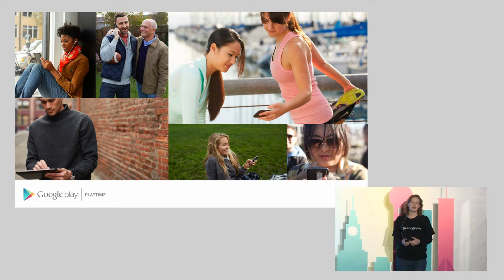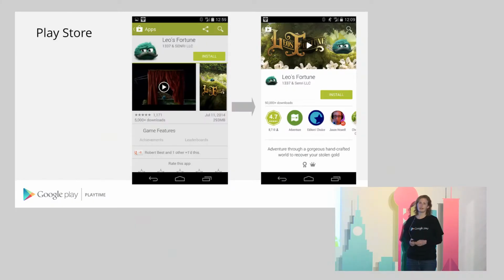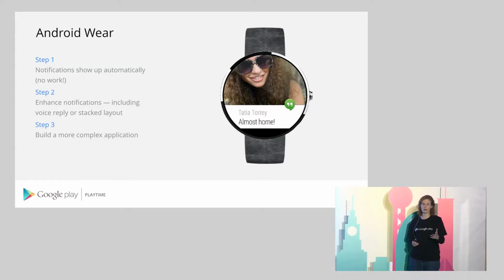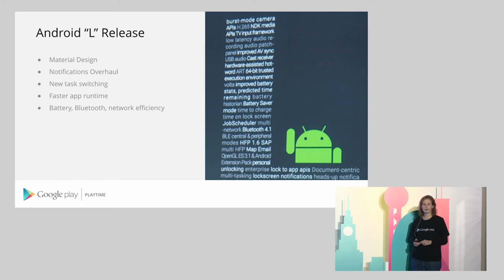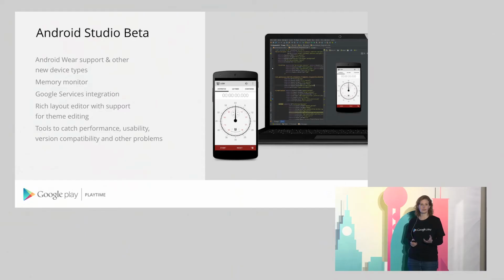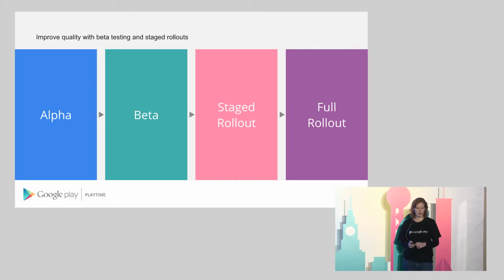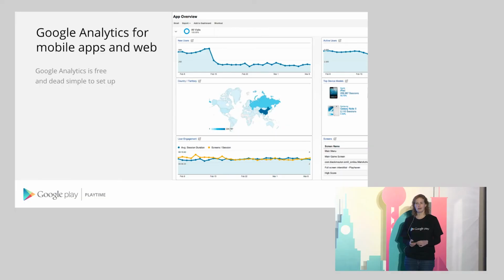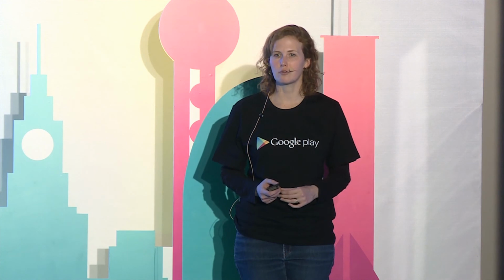如何成功地开发你的应用 Ellie Powers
Build your app for success, by Ellie Powers (如何成功地开发你地应用, 演讲者 Ellie Powers).